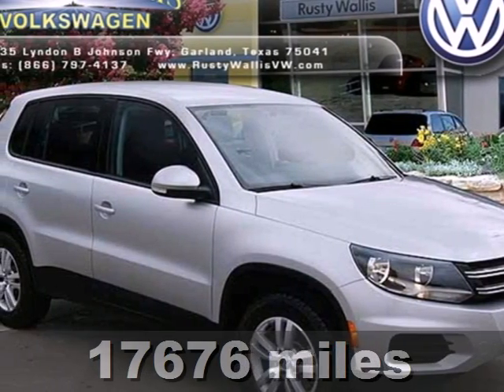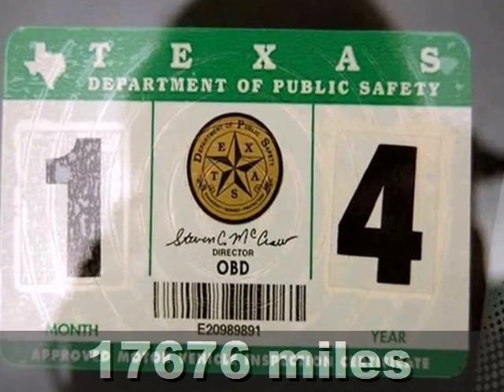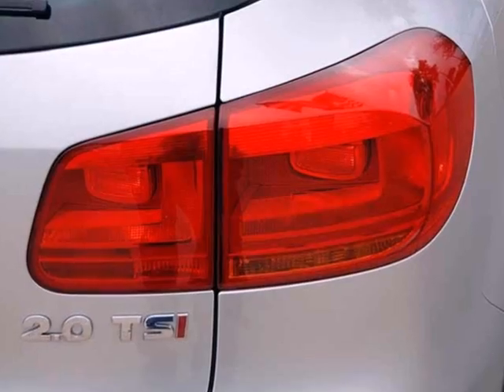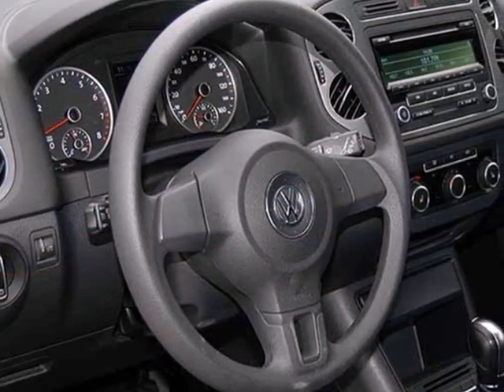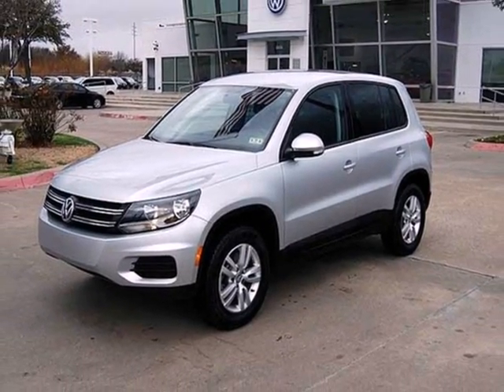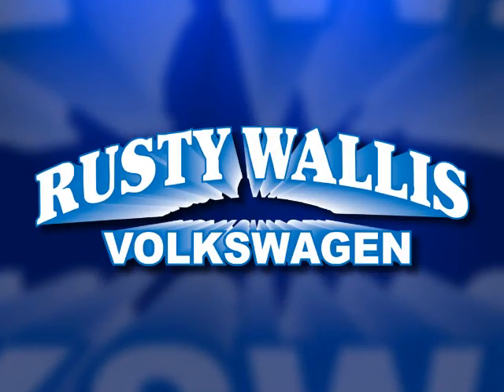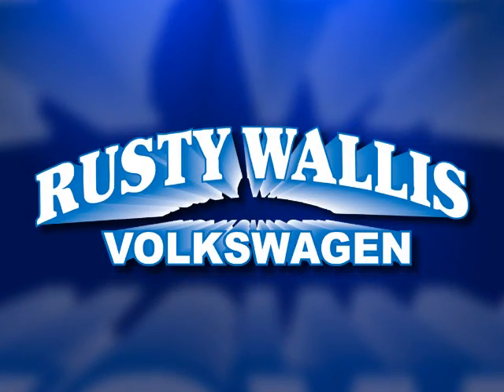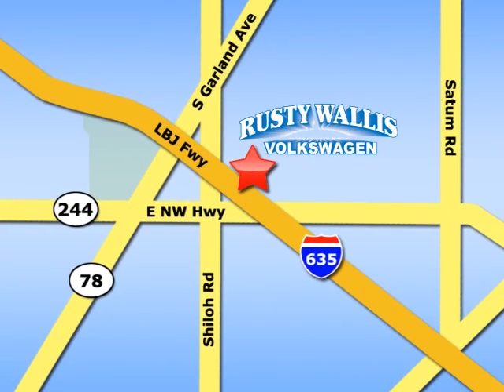2012 Volkswagen Tiguan Dallas TX Garland, TX P5080 - SOLD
SOLD - rustywallisvw.com SOLD - Call or visit for a test drive of this vehicle today! Phone: Year: 2012 Make: Volkswagen Model: Tiguan Trim: SE Engine: 2.0L 4 cyls Transmission: Automatic 6-Speed Color: Silver Interior: Beige w/Leatherette Seating Mileage: 17676 Stock #: P5080 CARFAX 1 owner and buyback guarantee* This admirable Vehicle would look so much better out doing all the stuff you need it to instead of sitting here unutilized on our lot... Volkswagen CERTIFIED* All Around gem!!! Volkswagen CERTIFIED*Rusty Wallis Volkswagen is the spot for new Volkswagen cars, hybrids and Volkswagen SUVs for the greater Garland, Texas area. For years, Rusty Wallis Volkswagen has been the Volkswagen auto dealership of choice, serving surrounding communities like Fort Worth, Plano, Richardson, Rockwell, Rowlett, Carrolton, Frisco, and McKinney. Stop in and let us help you find the perfect New, Used, or Certified Pre-Owned Vehicle for you!